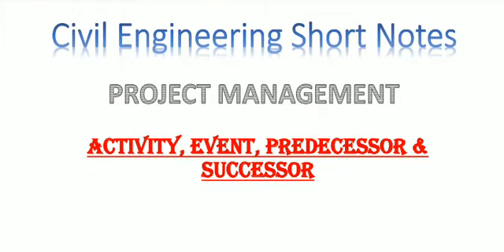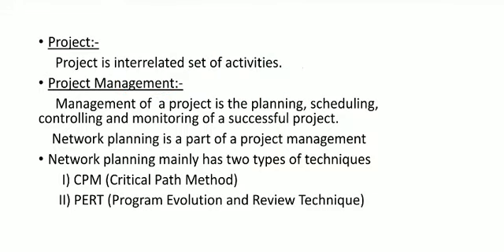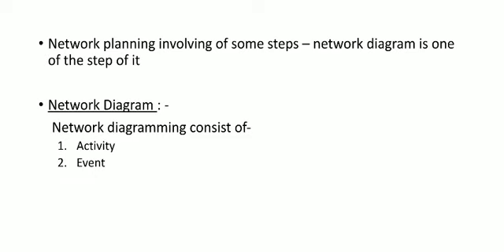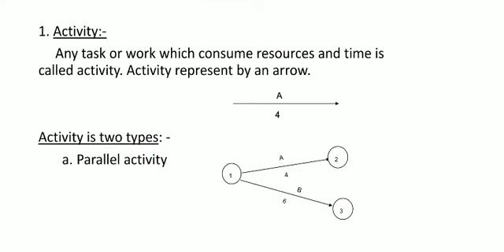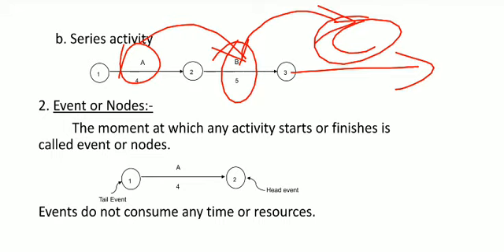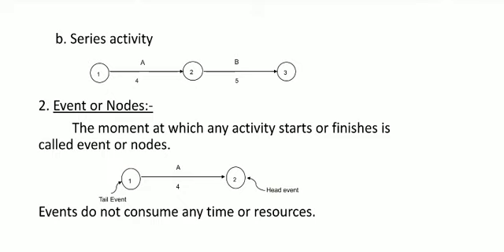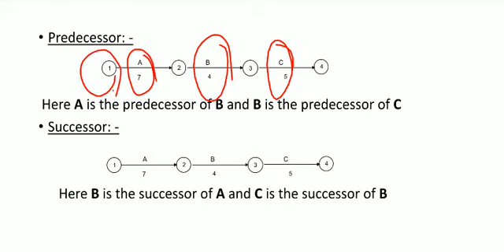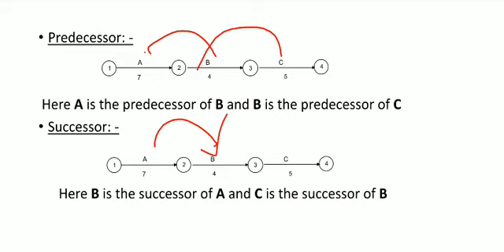Civil Engineering Short Note- Definition of Activity, Event, Predecessor & Successor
This video describes the definition of the following topics of the project management-
1. Project
2. Project Management
3. Activity
4. Event
5. Predecessor
6. Successor